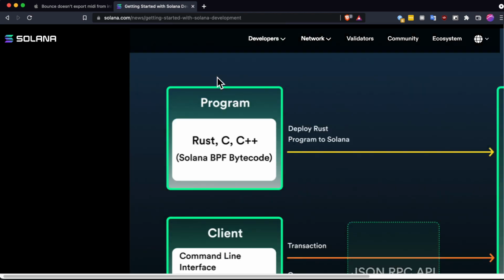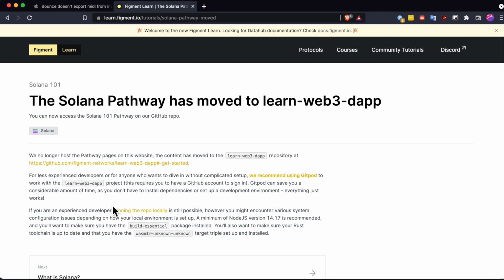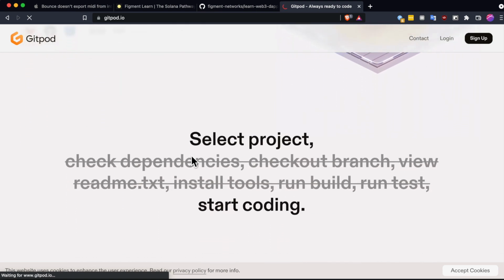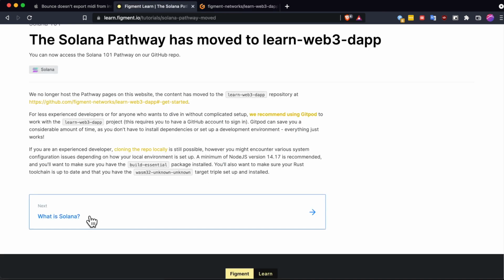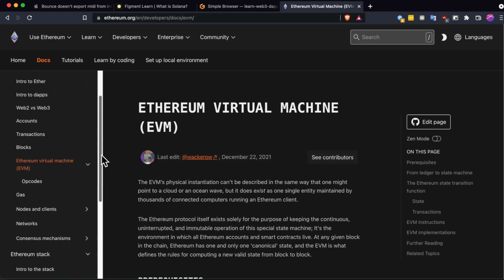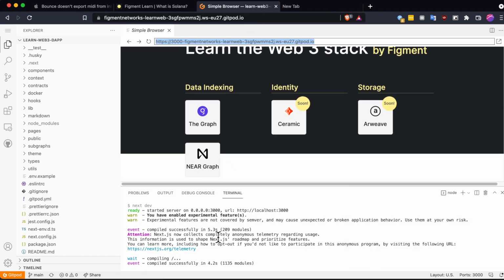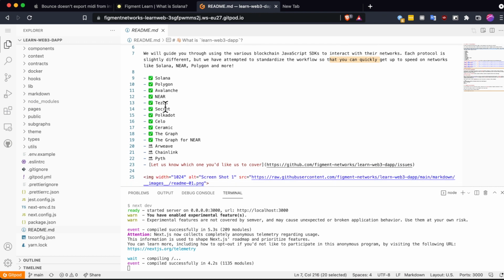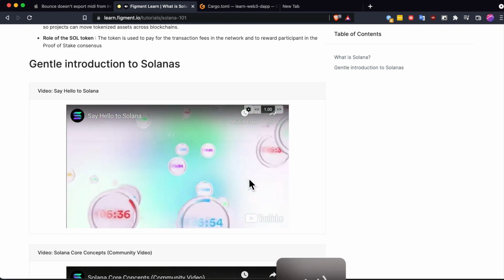Setting up the Solana DAPP starter project on GitPod #2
Saving time by using GitPod, but we will get back to local dev at some point.